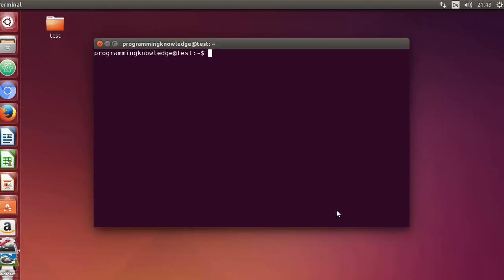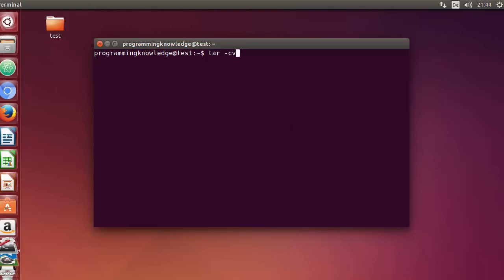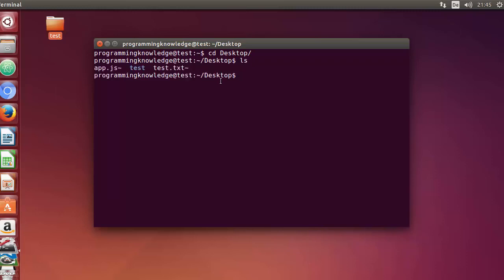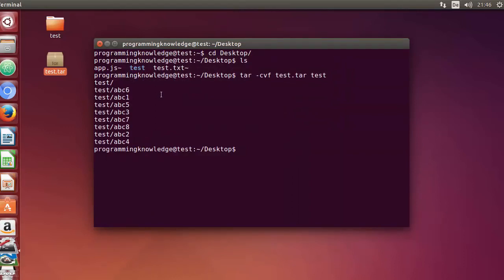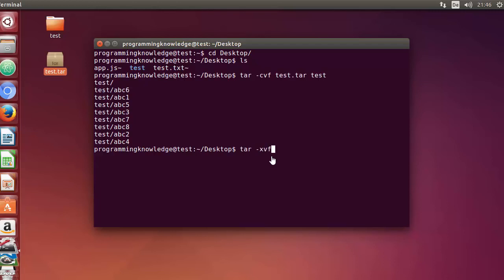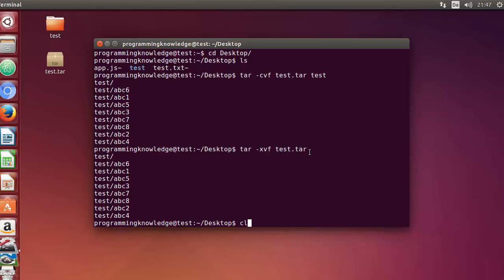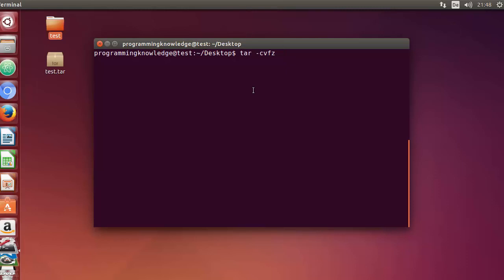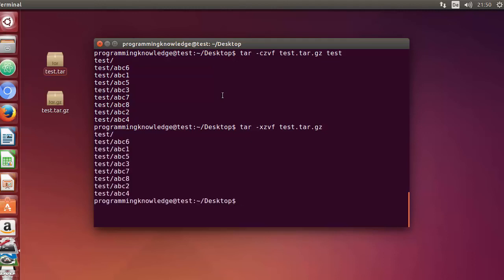36 Linux Command Line Tutorial For Beginners 36 tar command to Compress and Extract Files